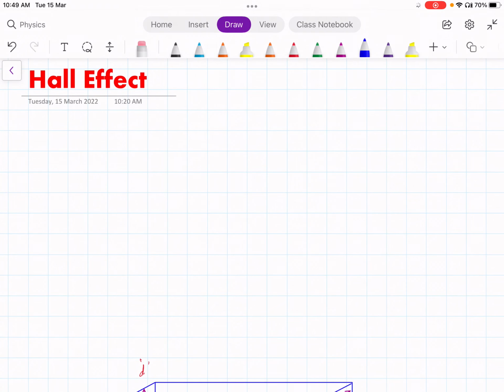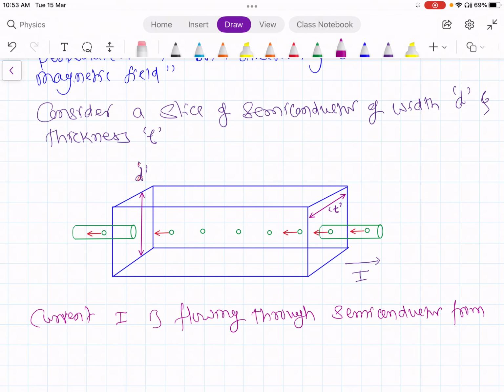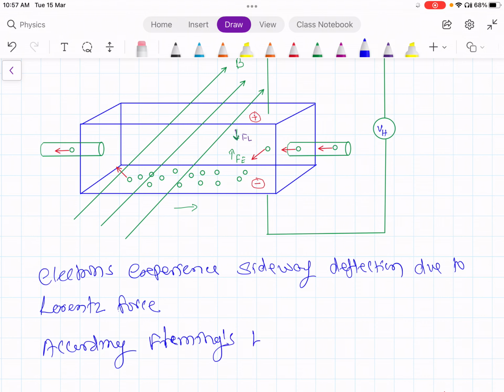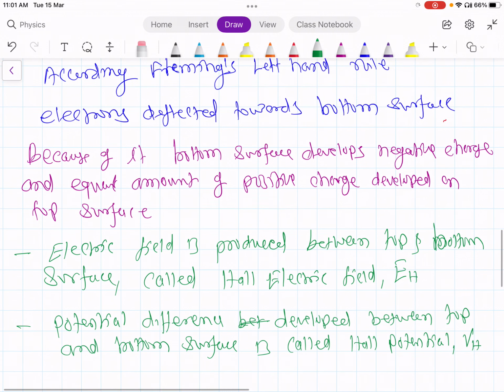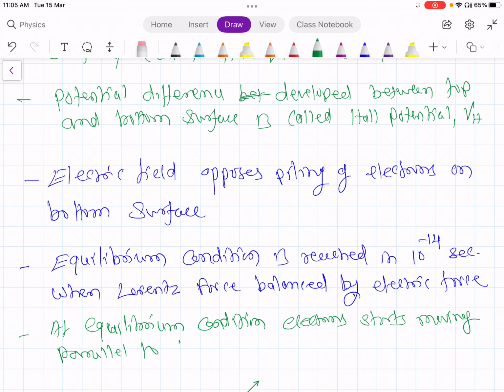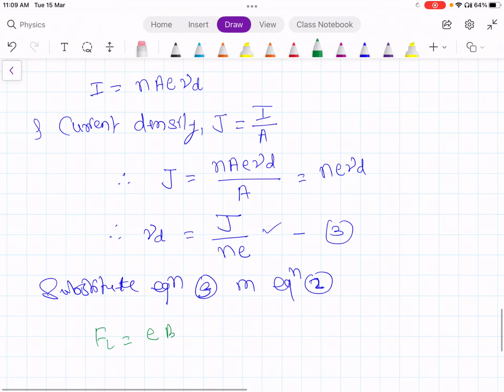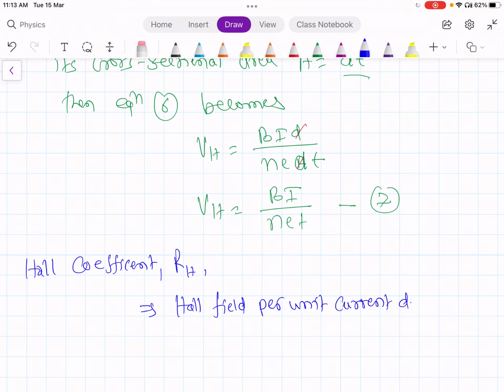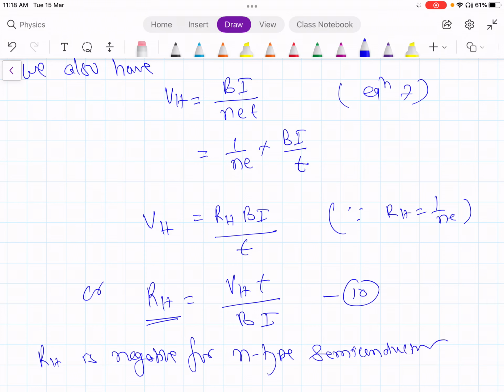2 Semiconductor 2.15 Hall Effect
2 Semiconductor 2.15 # Hall Effect